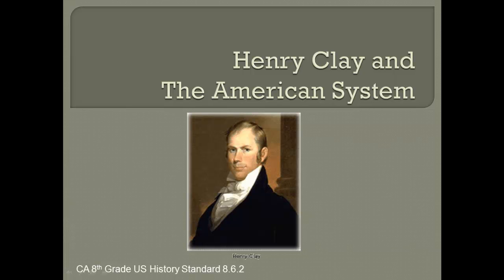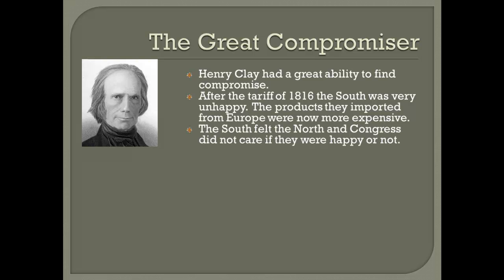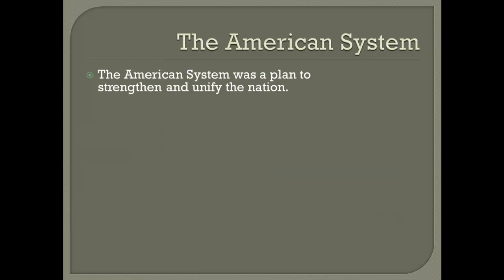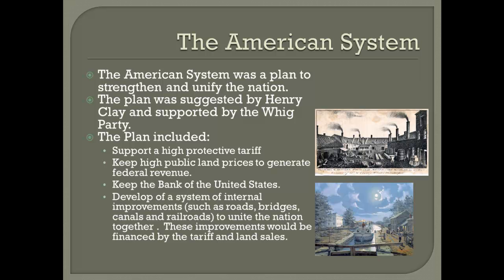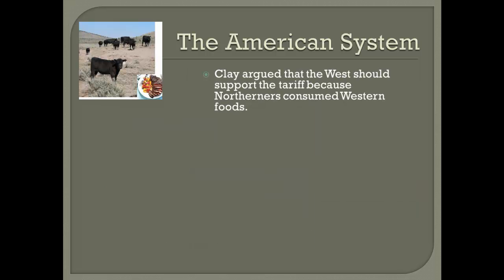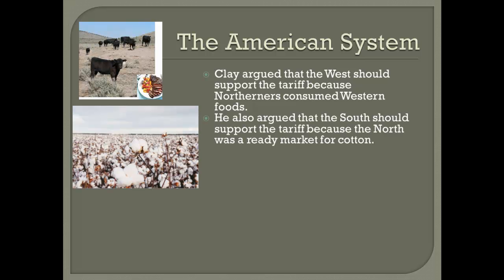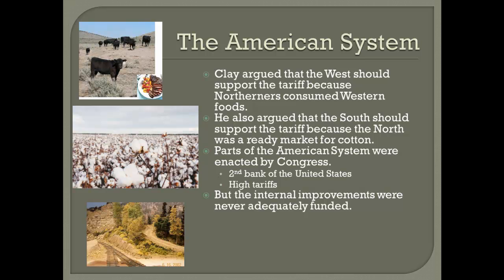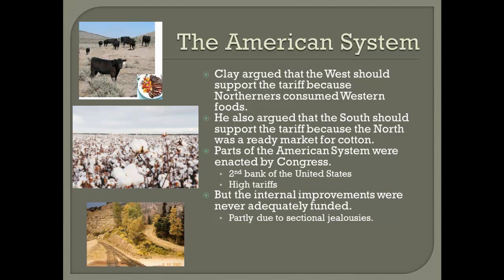Henry Clay and the American System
This video discusses Henry Clay's American System and its attempt to minimize sectionalism.